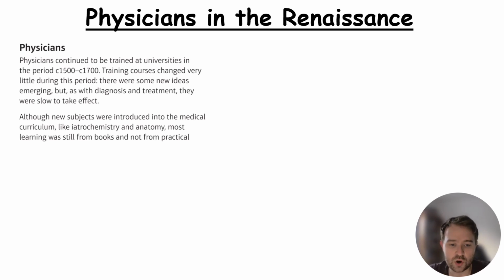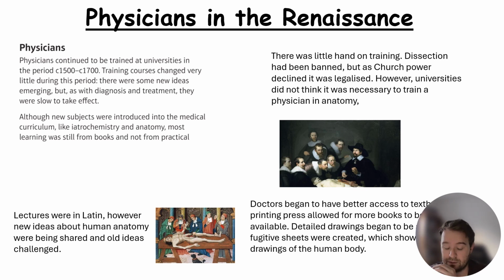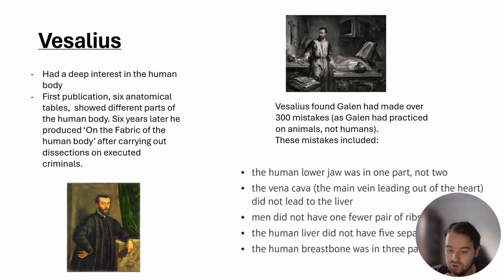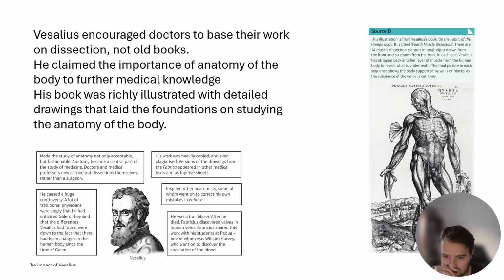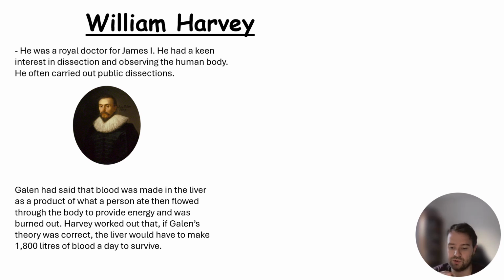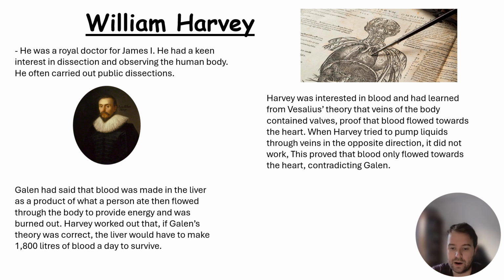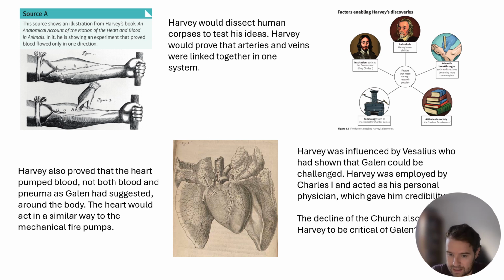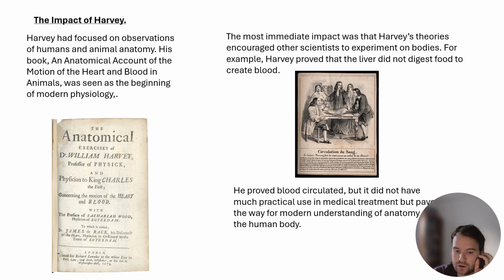6 Renaissance Vesalius and Harvey